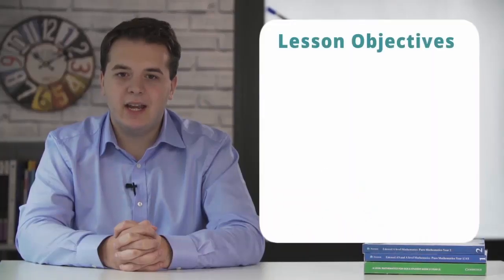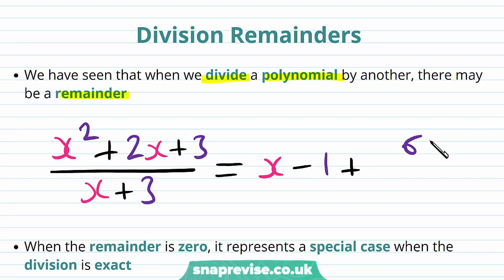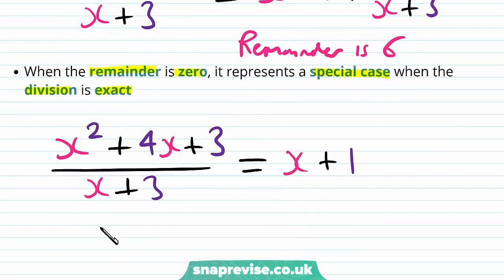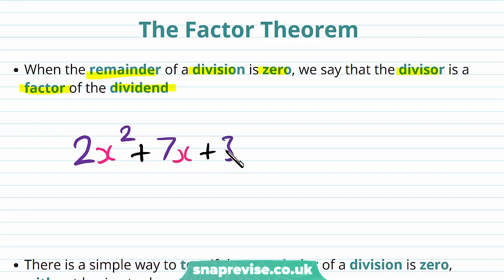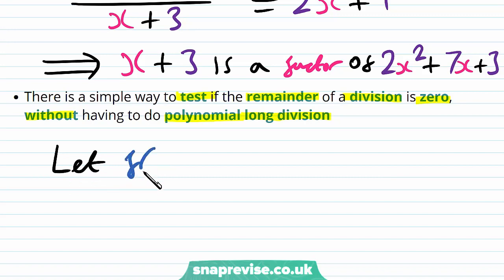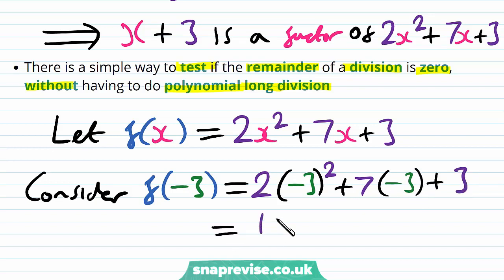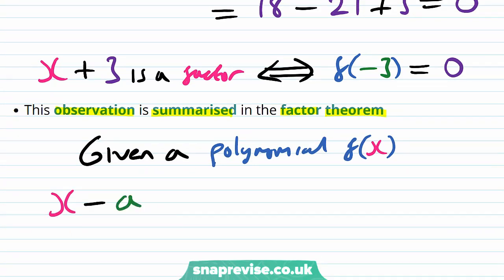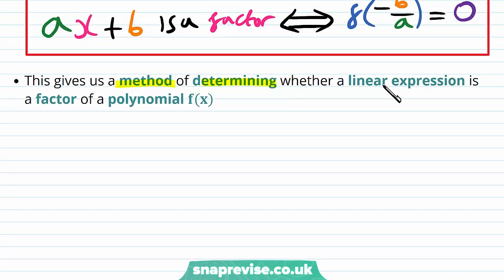The Factor Theorem | A-level Maths | OCR, AQA, Edexcel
The Factor Theorem in a Snap!

created by Lewis Croney, Maths expert at SnapRevise.